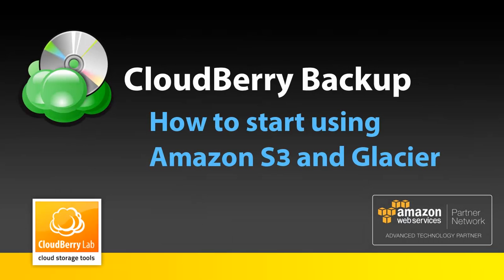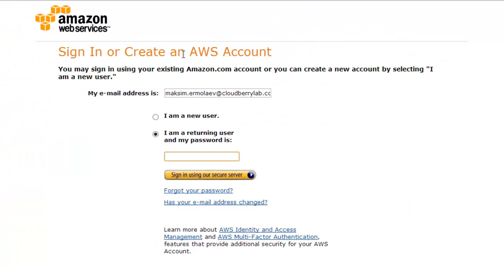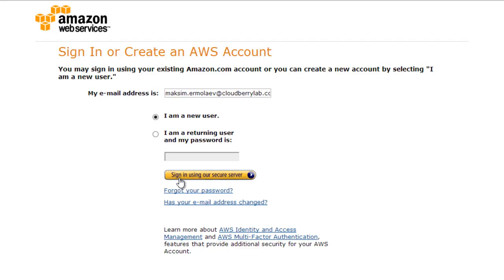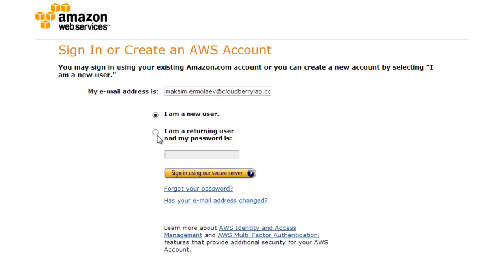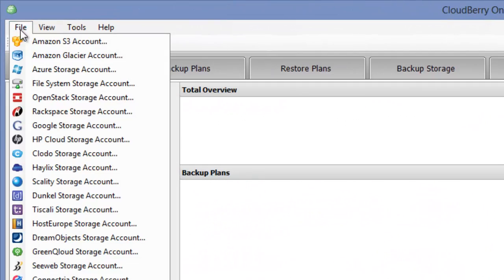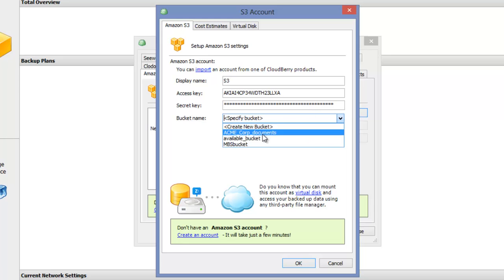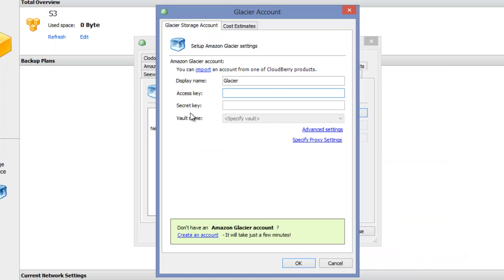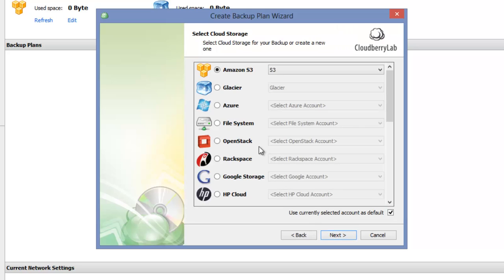CloudBerry Backup: How to Start Using Amazon S3 and Glacier